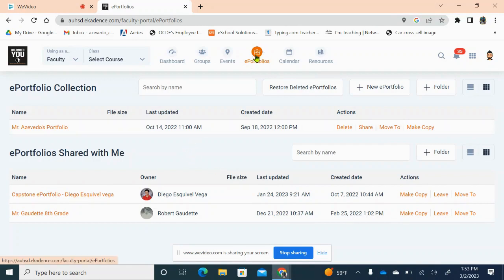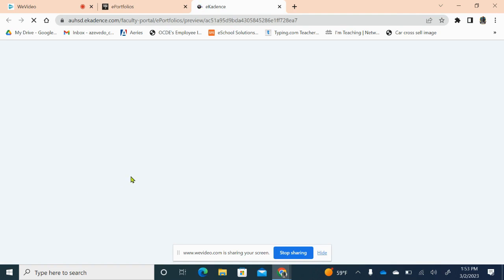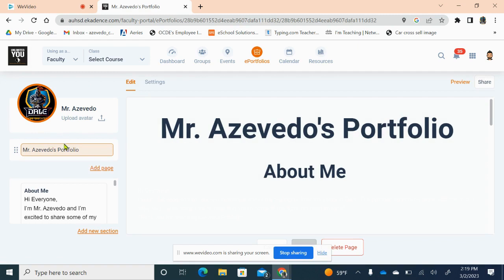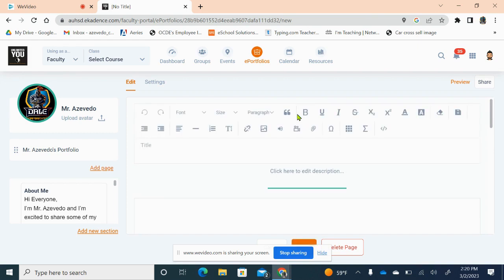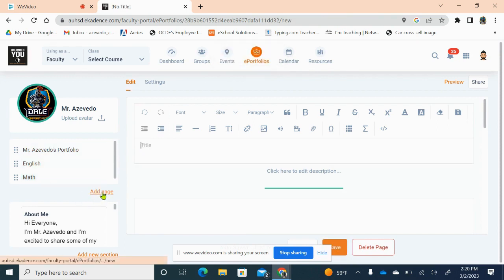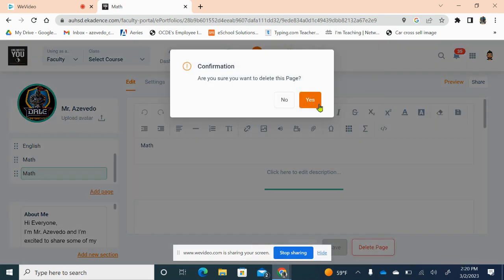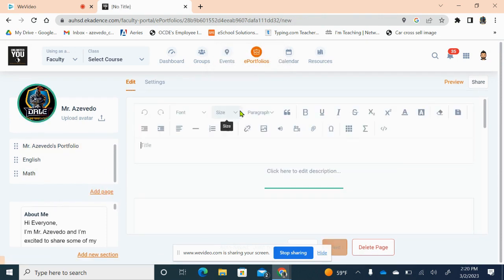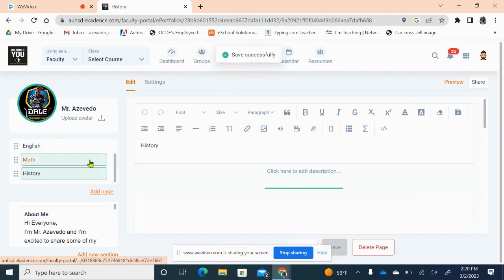Organizing ePortfolio Day 1 Mar 7 2023